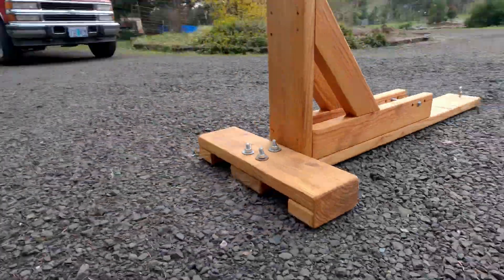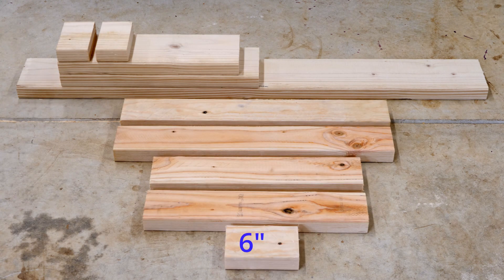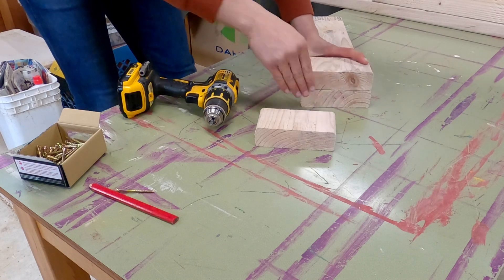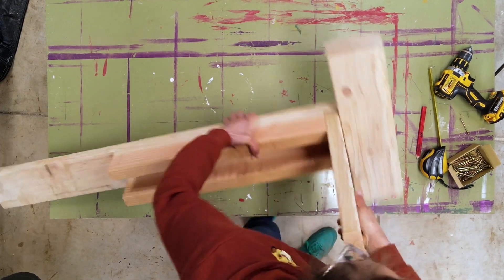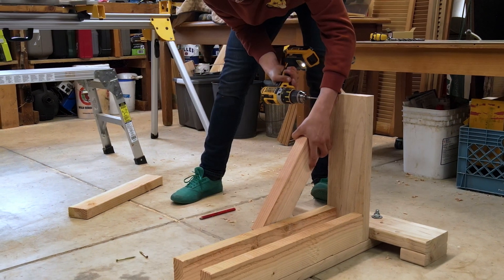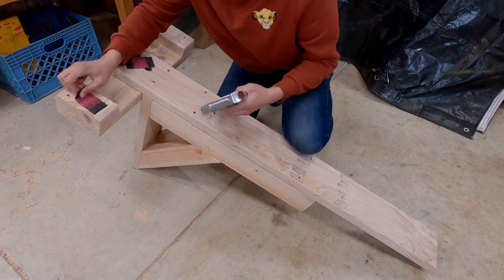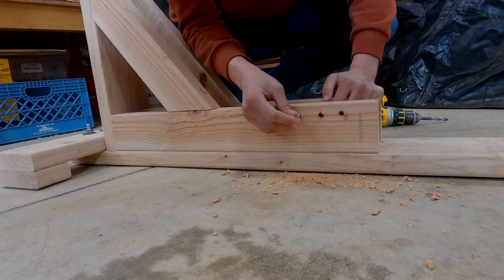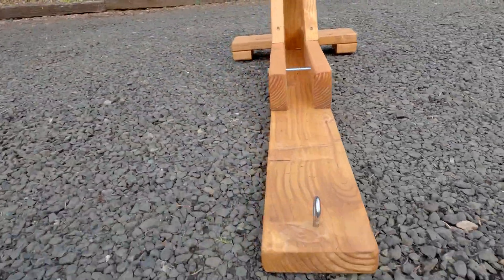How To Build A Manual Machine For Under $30 - DIY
1 step to the best manual ever...

Materials:

(1)   ( 2" x 6" x 8") - ( 38 x 140 x 2438 mm )
(1)  ( 2" x 4" x 8" ) -  ( 38 x 89 x 2438 mm )
(1)  Hook -  ( 3 1/2" x 5/16")  -  ( 90 x M8 )
(20) Screws - ( 2 1/2" )   -  ( 60mm)

(4) Tire Pieces (from an old tire)
(1) Old tire tube or tie-down strap

Optional Items:
(3)  Bolt - ( 3 1/2" x 1/2")  - (90mm x M14)
(3) Nut - ( 1/2") - ( M14 )
(1) Bolt - (6" x  3/8" ) - (150mm x M10 )
(1) Wing Nut - ( 3/8" ) -  ( M10 )

Wood Cut List:
( 2"x6")

these 4" pieces ends up being whatever you have left. Just split it in half and call it a day.

( 2)(18") - ( 45CM)  - 1x 40 Degree Angle & 1x 50 Degree Angle measured from the longest endpoints) -Only cut these once you've checked it against your derailleur with your bike in the trainer.